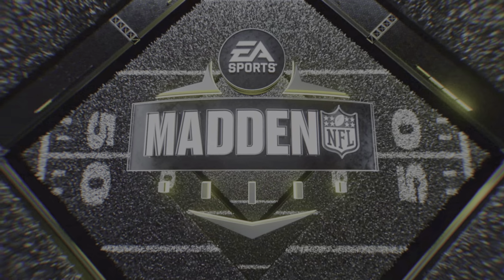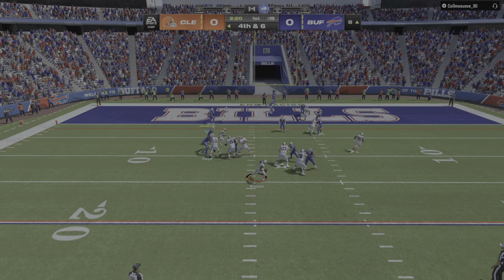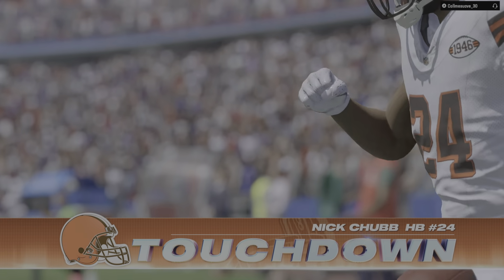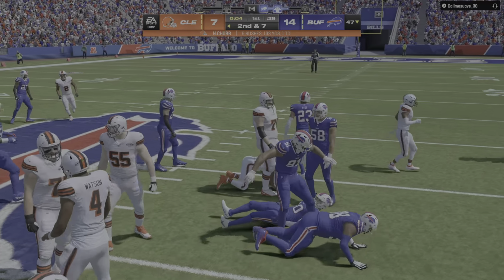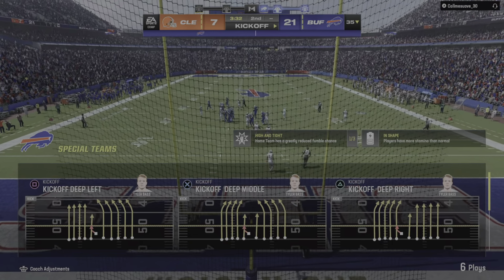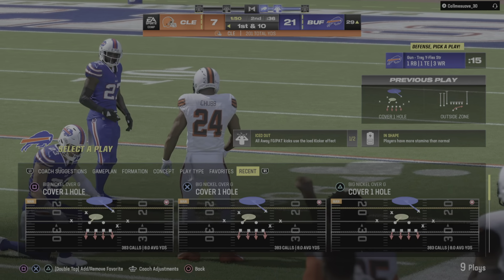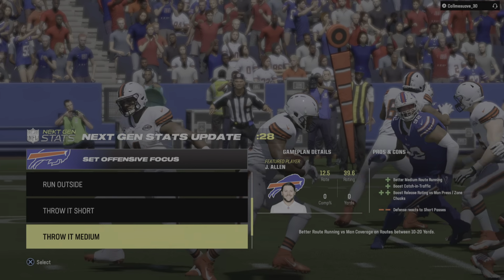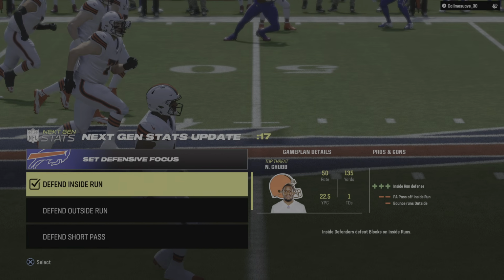Madden NFL 24 satisfied W